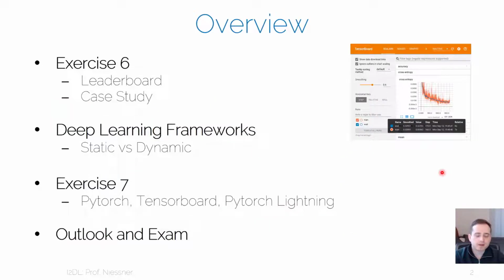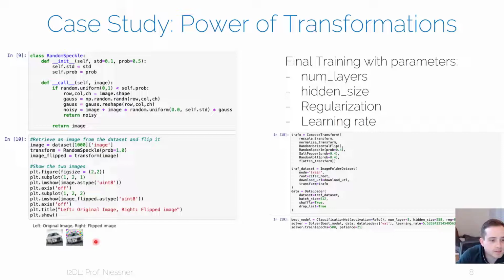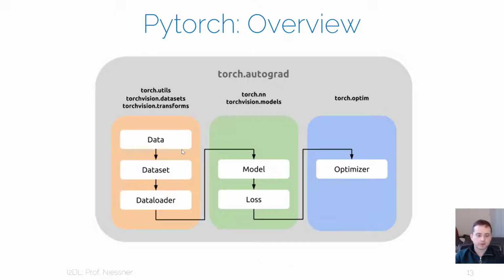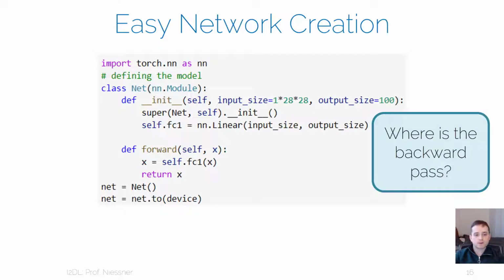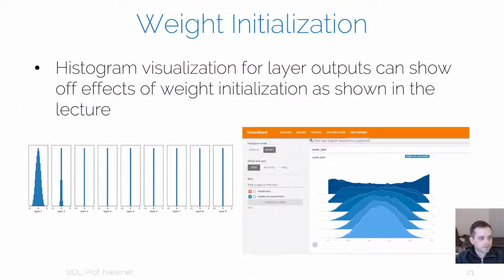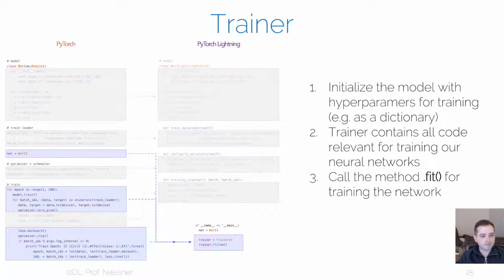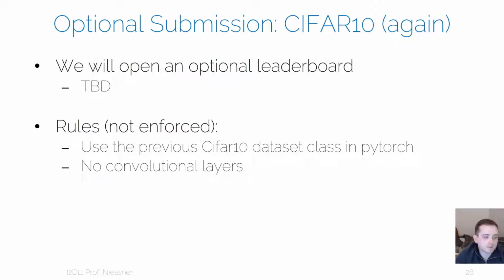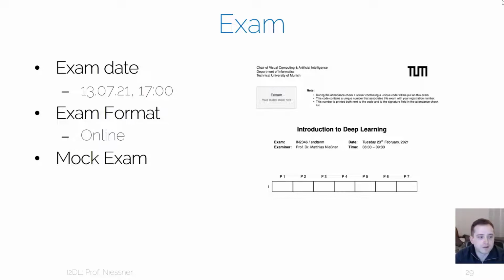I2DL SS21 Exercise Session 7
00:00 - Outline
00:26 - Exercise 6 Leaderboard
02:19 - Exercise 6 Case Study
03:46 - Exercise 6 Limiting Factors
05:26 - Deep Learning Frameworks
08:03 - Pytorch
12:16 - Tensorboard
14:59 - Pytorch Lightning
19:23 - Your tasks
22:08 - Exam
27:26 - Summary